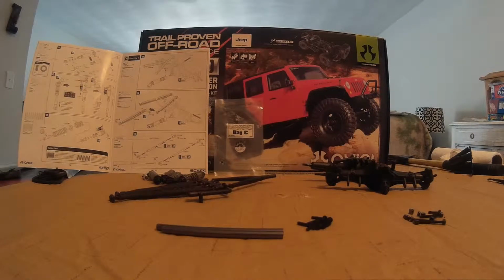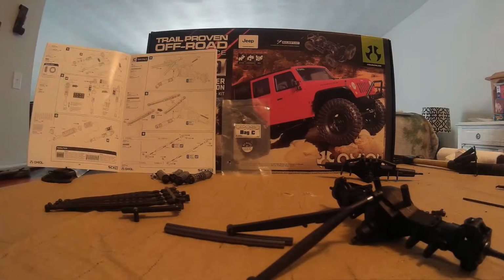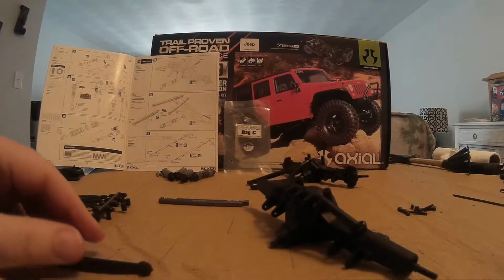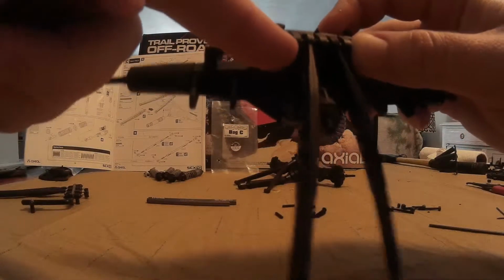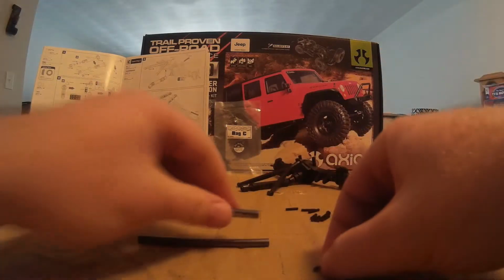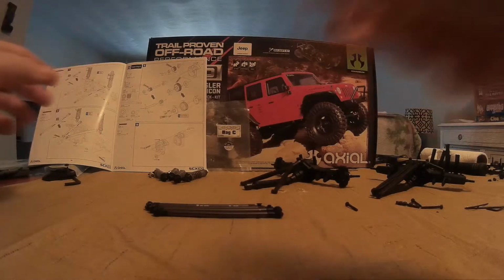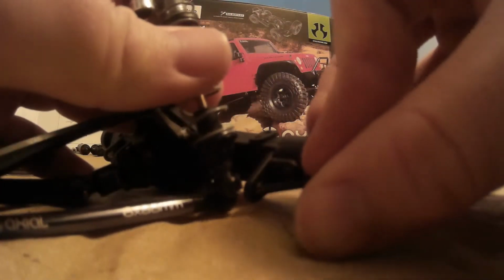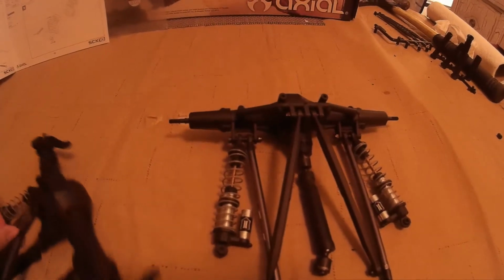Axial Jeep Wrangler Rubicon | Axle, Shocks, Links and Drive Shaft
Another round of the build.  Here I put together the Axles, Shocks, Links, and Drive Shaft together.

Camera/Camcorders:

Samsung S5 Galaxy

SJ4000 Wifi HD Sports camera/camcorder

Publication, reproduction, and distribution of this film or logo by any means whatsoever - including without limitation electronic transmission via internet or e-mail, or re-uploading existing videos & re-uploading such material on any website anywhere in the world — is strictly prohibited without the prior written consent of WickedRC Adventures Productions Studio Inc. Please note that the WickedRC Adventures Productions Studio does not sell RC Products. The WickedRC Adventures Productions Studio is an independent promoter of a great hobby! The WickedRC Adventures Productions Studio is not liable for any damage or loss through the use of products or techniques shown - Use at your own risk!